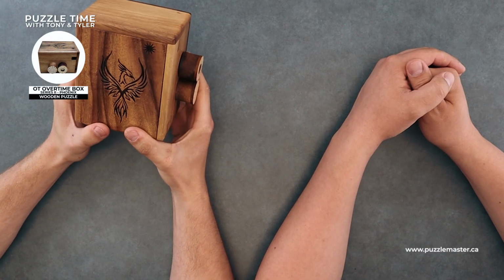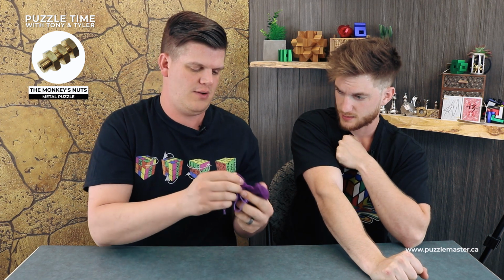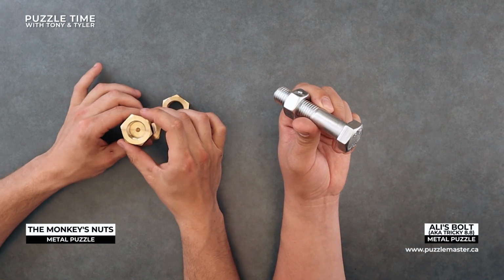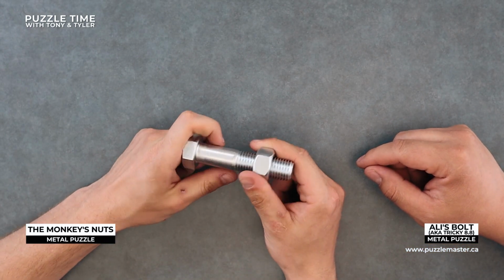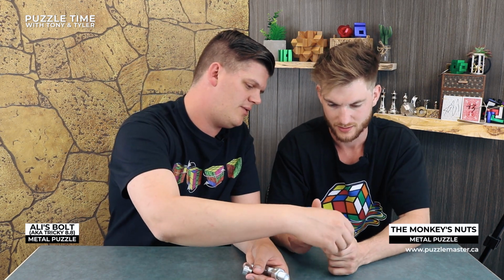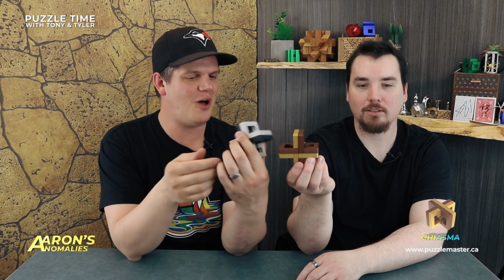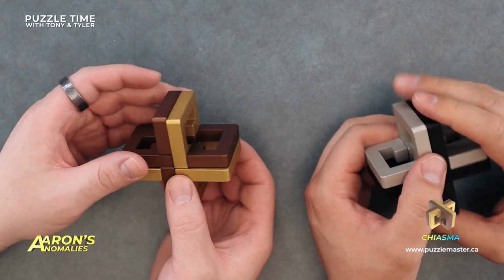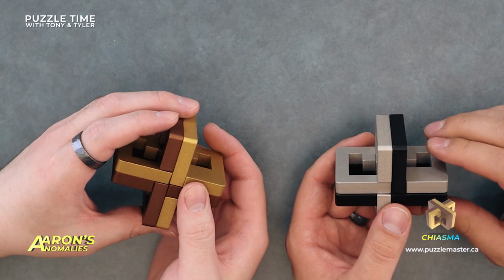Puzzle Time with Tony and Tyler - Episode 26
In Puzzle Time with Tony and Tyler - Episode 26 our video solver / reviewer of puzzles Aaron is with them as well today.

1:30 OT OverTime Box: Series II - Phoenix wood puzzle box
3:33 The Monkey's Nuts metal puzzle
8:43 Aaron's Anomalies - Chiasma metal puzzle
17:45 Social Media update